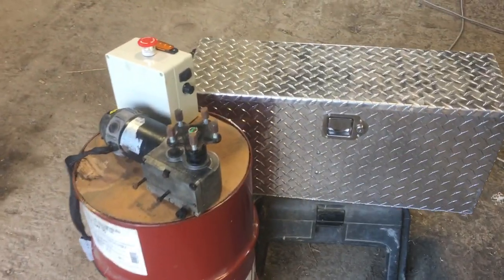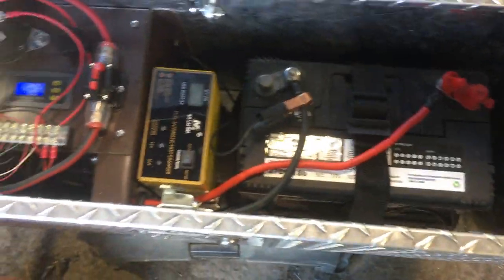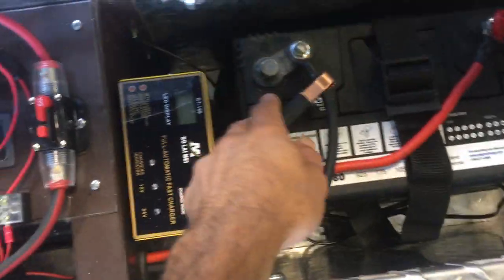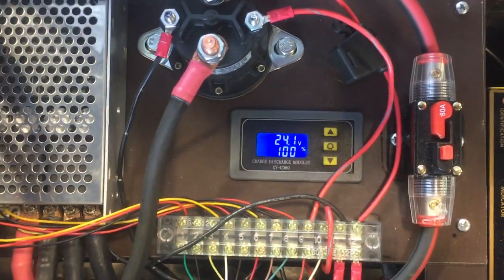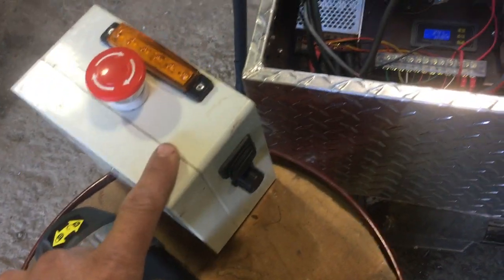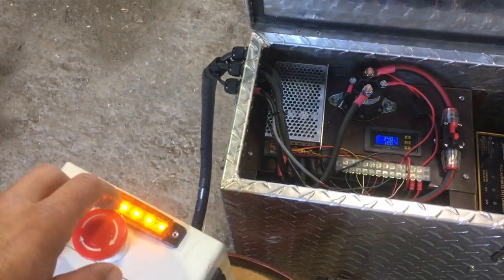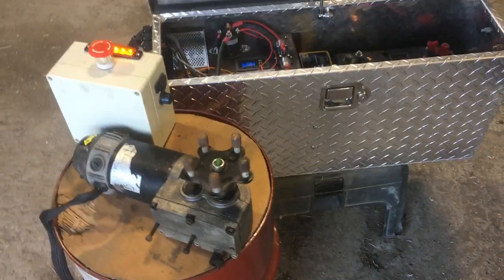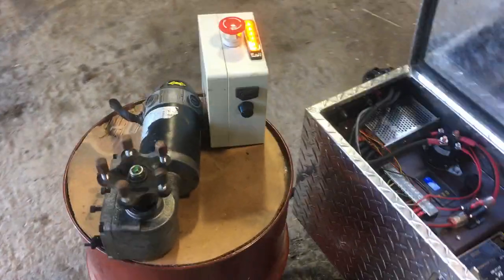Battery-electric power unit with wheelchair motor for farm row cover roller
Here's an overview of the finished prototype for the battery-electric power unit that will drive our new row cover roller designed to improve the handling and storage of the multitudes of large pieces of fabric used on organic vegetable farms today.

I'll post some video of the full machine as soon as we get it assembled but for the last couple days I've been working on the power unit and wiring puzzles and I'm happy to say that it's now all working.

Note that the jumpy speed control in this demo is due to a faulty potentiometer and swapping it out after the video restored safe, smooth speed control across the full speed range.

The row cover roller tool is a project of the CAPÉ Autoconstruction group in Quebec, Canada where we strive to empower and equip farmers by working together to design and build the tools we need for our farms.  This new row cover roller is slated to be the subject of our next collaborative build project with about 20 participant farms building their own tool to take home to their farm.